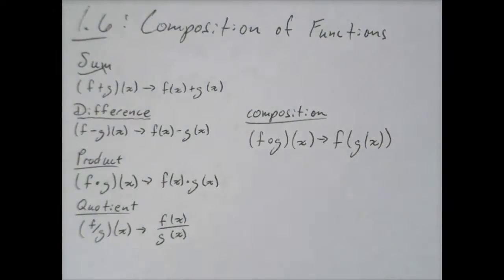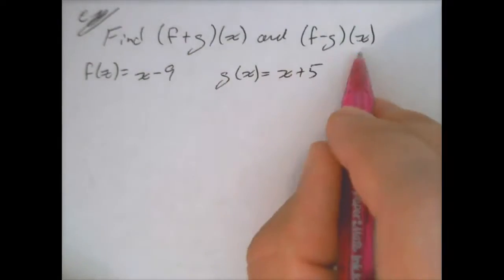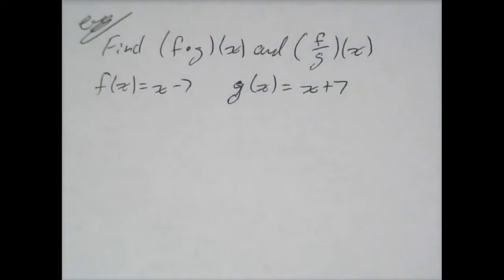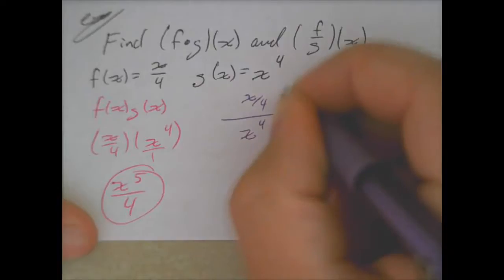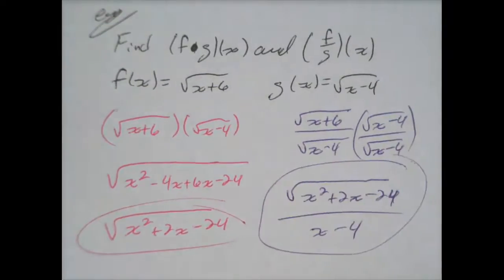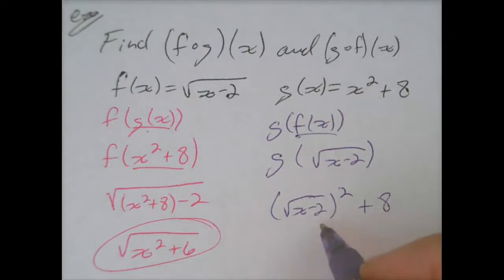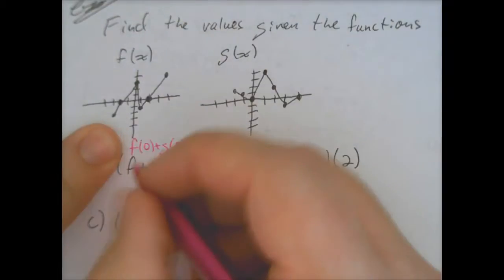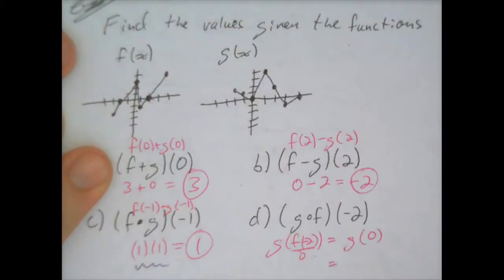1.6: Composition of Functions